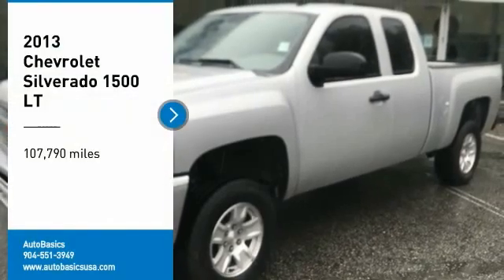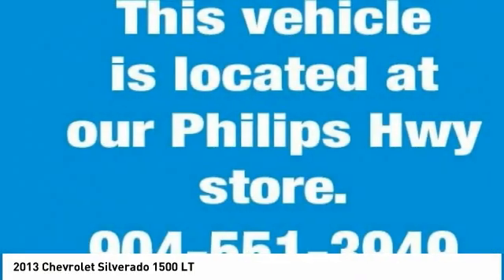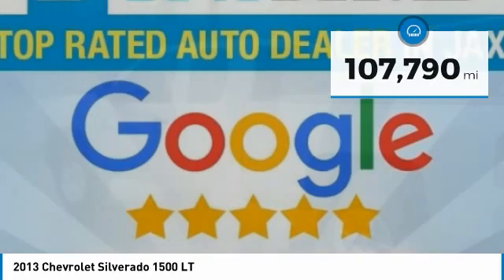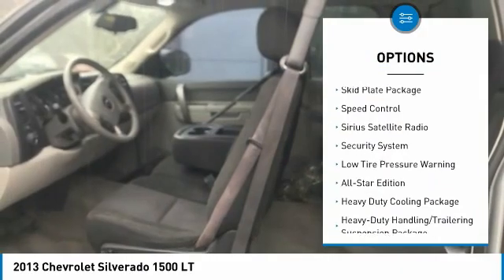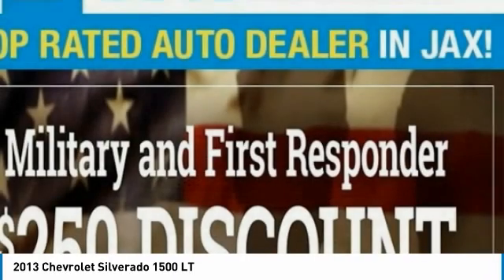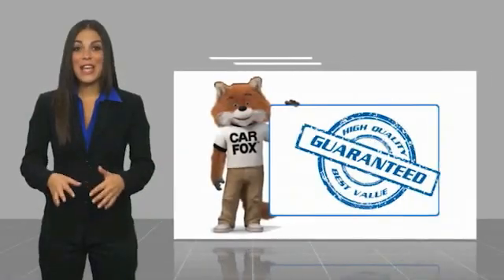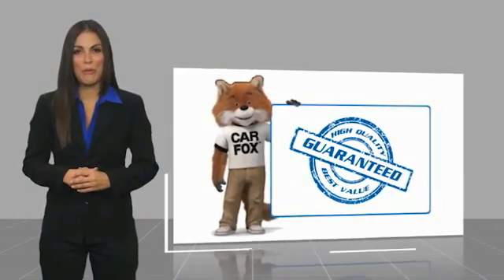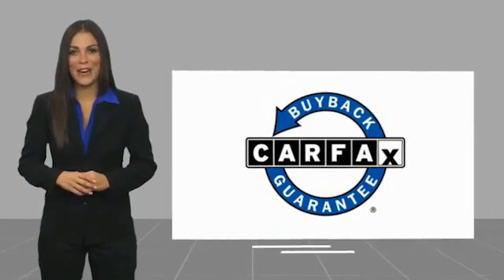2013 Chevrolet Silverado 1500 72821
2013 Chevrolet Silverado 1500 LT

AutoBasics
11824 Phillips Hwy

Clean CARFAX. 6-Speed Automatic Electronic with Overdrive, 4WD, Light Titanium/Dark Titanium Cloth.brbrSELL OR TRADE - Get up to $2,000 over KBB value! Keep it simple with Autobasics! Finding your ideal car should be easy, straightforward and fast. That's exactly why we are going back to the basics when it comes to the car shopping process. Want proof of how easy it is to buy from us? We are a locally owned and operated independent dealer providing quality vehicles that have been through a rigorous multi-point inspection process. Autobasics utilizes the most up to date value pricing technology to ensure our customers receive the best deal possible! Get back to the basics and see how easy and pressure free it really can be to shop for a new vehicle! **To receive the lower advertised price or Preferred Payment discounted price Buyer must purchase the vehicle using one of the following Preferred Payment Methods: Cash, Cashiers Check without lien recording instructions, or financing through the dealership with an Approved Lender. **PLEASE CONTACT THE DEALERSHIP FOR A LIST OF APPROVED LENDERS** A list of approved lenders may be requested by email, phone or in person at the dealership. If Buyer is purchasing the vehicle using any other payment method than the above mentioned Preferred Payment Method, ORIGINAL price will apply. For all vehicles advertised on any Credit Union or third party Lenders website, the original price will apply and not the Preferred Payment Price. Customer may choose to receive the discounted price if they pay for the vehicle with a Preferred Payment Method.